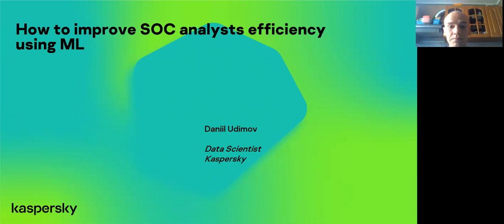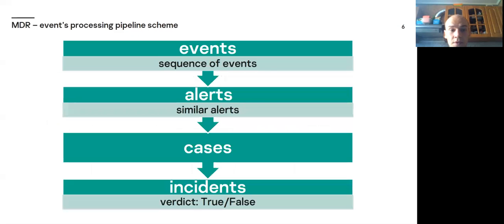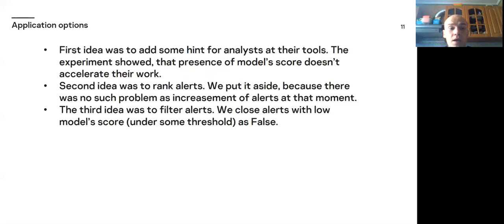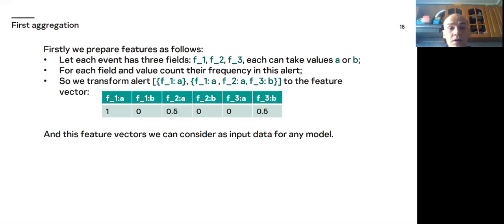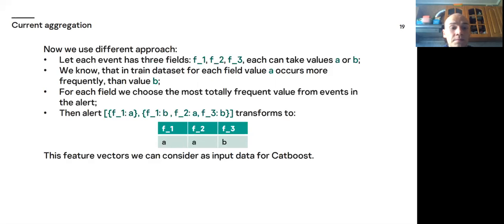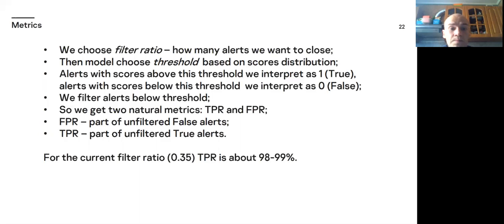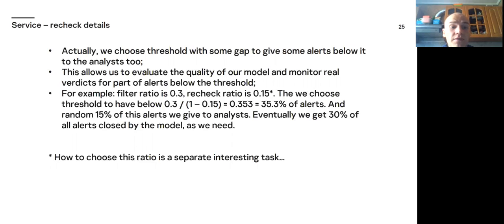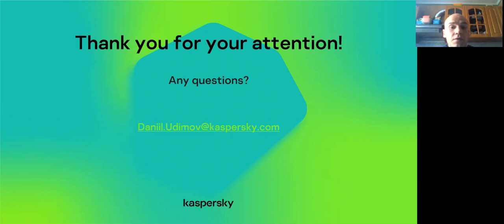Daniil Udimov: How to improve SOC analysts efficiency using ML